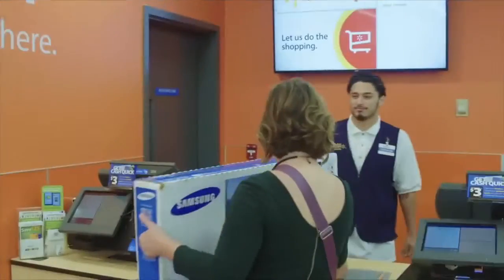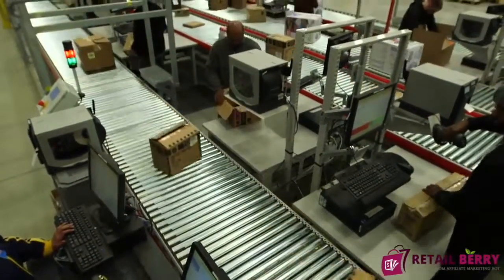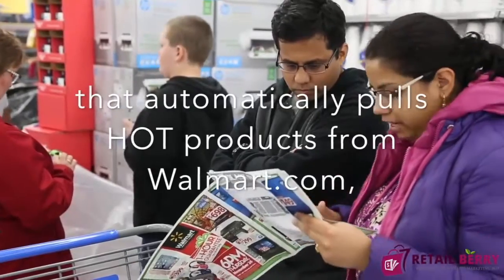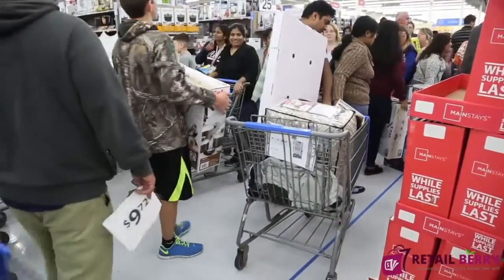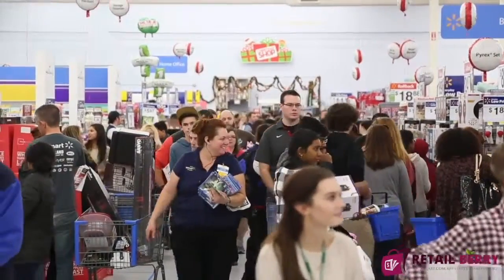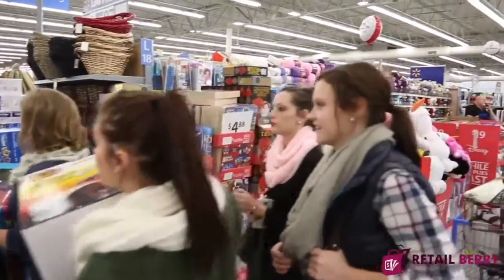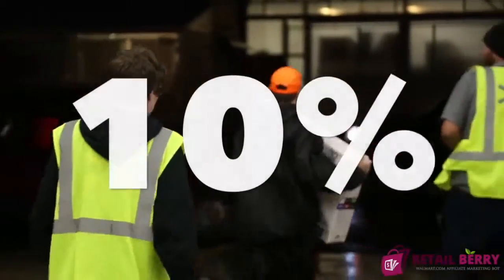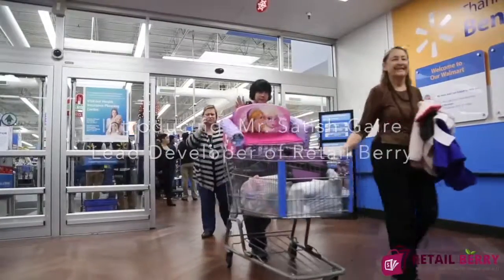Retail Berry Review * Huge opportunity with world’s largest retailer - retail berry review.mp4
The highly-anticipated Retail Berry software is now downloadable, exclusively at this URL

- The same way you can get thru Amazon.com/ Share-A-Sale/ Commission Joint ... Right now you can do the exact same along with Walmart - The United States's greatest retail provider

- All you require is an associate I.D. as well as a product that you want to market - you could find it by SKU or even only by keying in a key words - This WordPress plugin are going to do the rest. That will definitely draw the product title and description from Walmart's data bank of over a million SKUs, include your partner ID, and also publish it to your internet site.

You enjoy the video clip prior to you buy so you could receive a suggestion of just how very easy this software program is. Todd Total and Vas Blagodarskiy beginning the demo along with an intro to the Walmart partner advertising possibility.

Please acquire an EARLY start, as hundreds of online marketers will be actually nabbing Retail Berry throughout today. The quicker you do something about it, the quicker you'll notice how HUGE the Walmart online chance is actually.

Start promoting Walmart items today, and you’ll have a VERY profitable New Year tomorrow! It’s the law of attraction - it cannot work any other way. There is only one day in a year when I can say that, and Damn it, today is going to be THAT day for YOU, my friend!